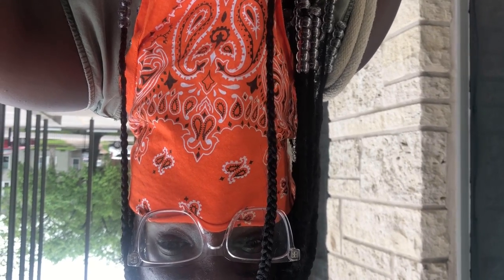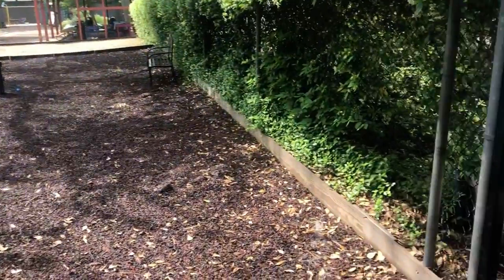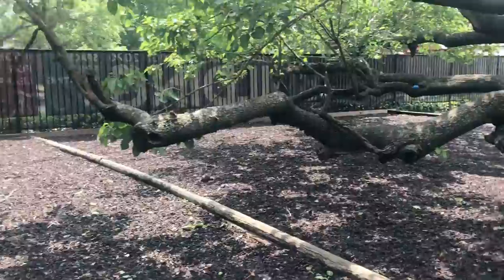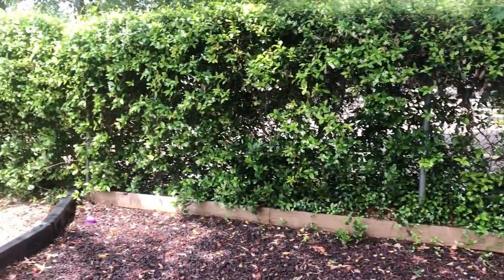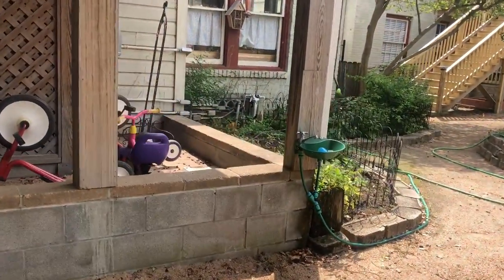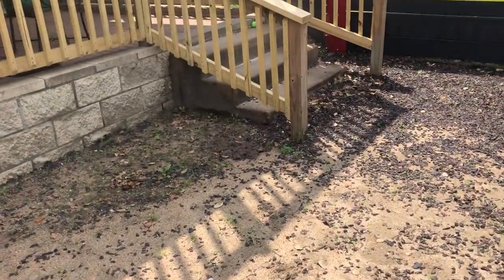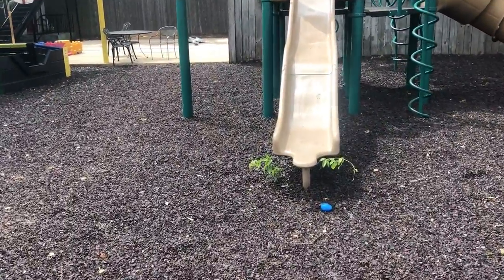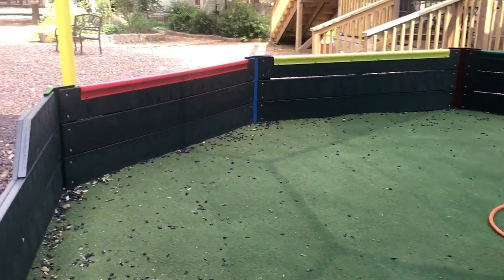Easter Egg Hunt 2020